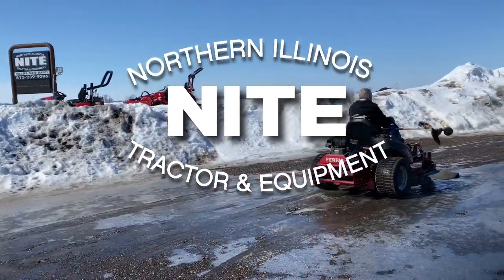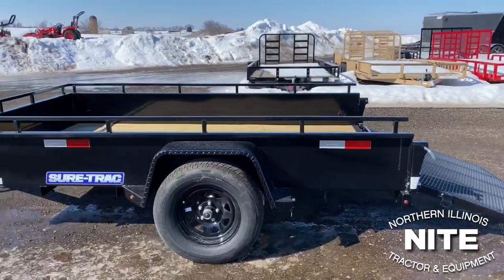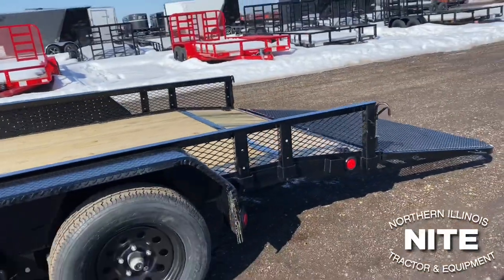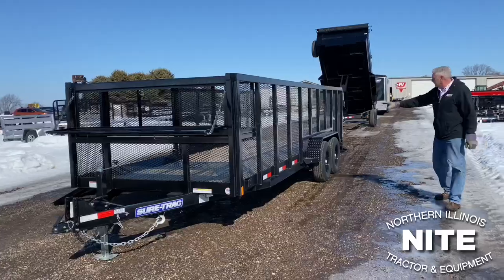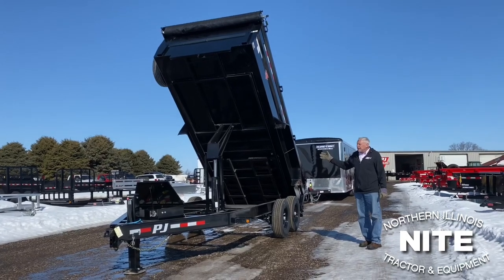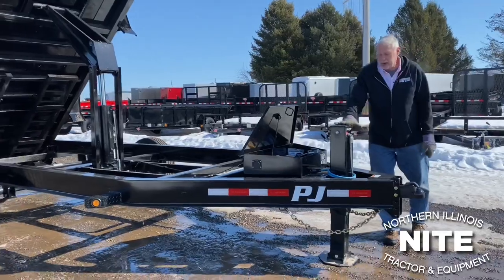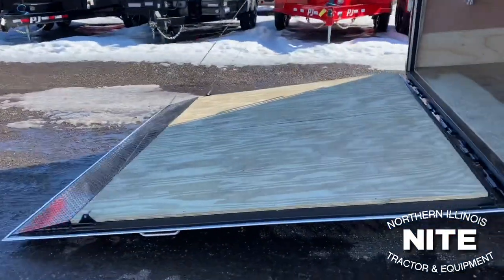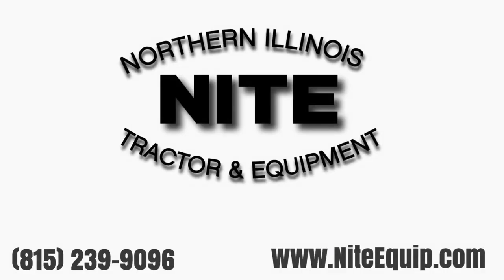Overview of Landscape Trailers for Homeowners and Professionals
Rick gives a quick overview of these landscape trailers, perfect for homeowners and professionals.

NITE Equipment
2388 N. Conger Rd.

NITE Equipment
2388 N. Conger Rd.